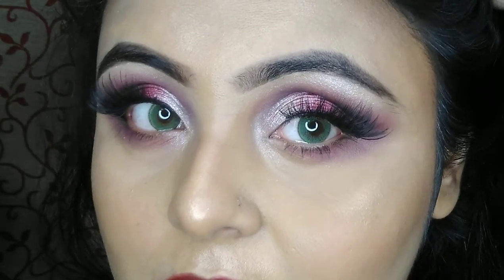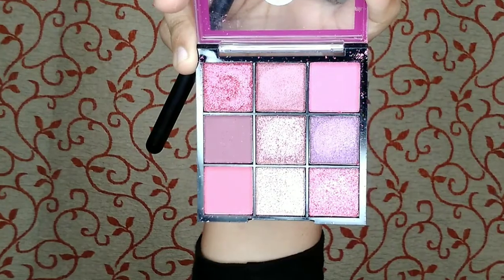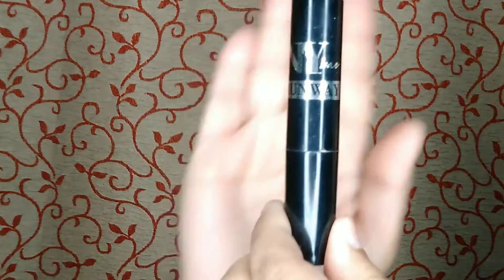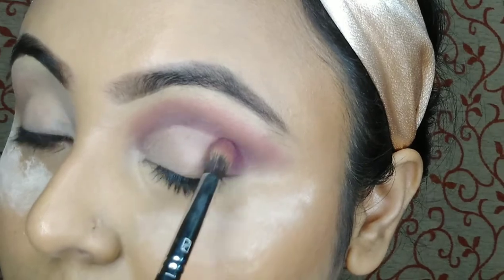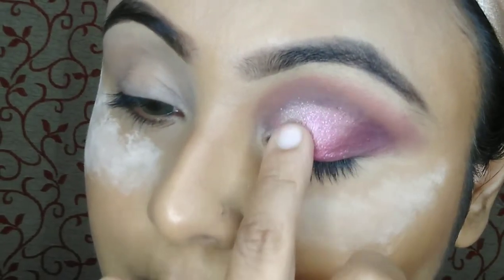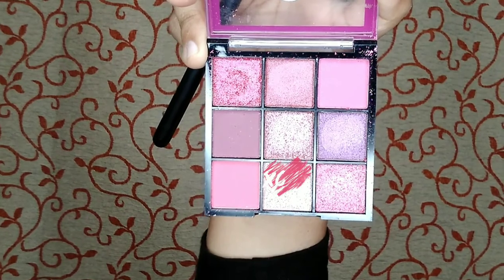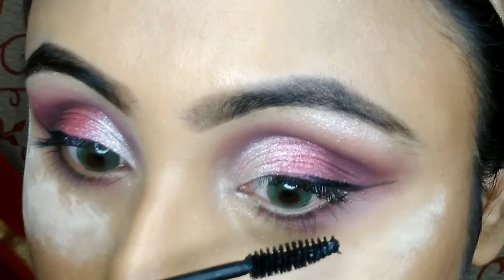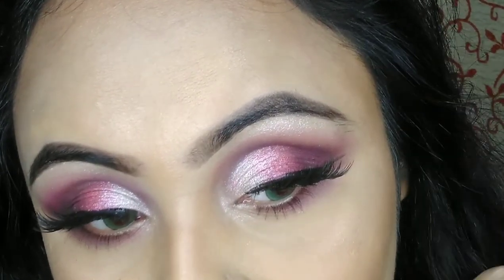Pink glittery Eye-Makeup Look || Nicka k Suger Plum eyeshadow Pallette Review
Hii,
Gorgeous hope you all good. Today's video is all about an honest feedback of Nicka k suger plum eyeshadow Pallette , included a pinky candyfloss eyemakeup.

😘Love you😘